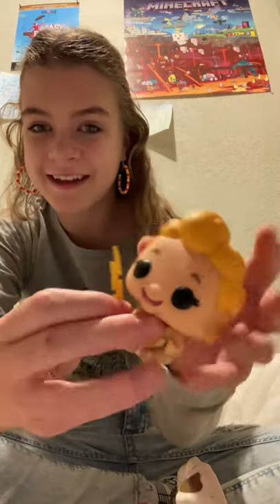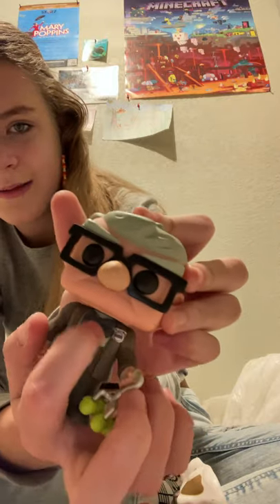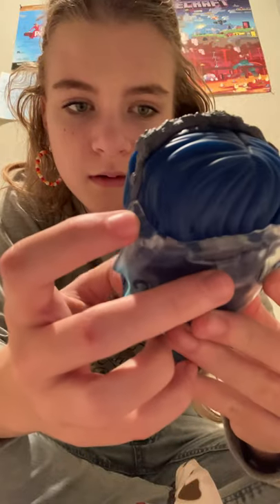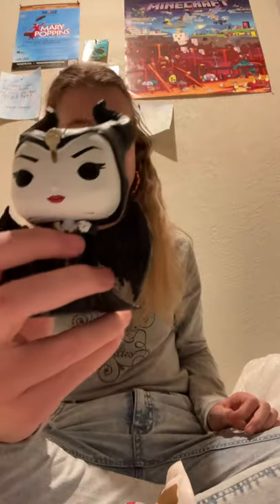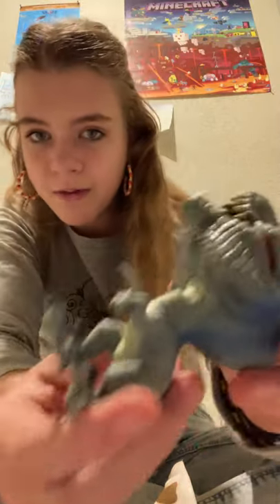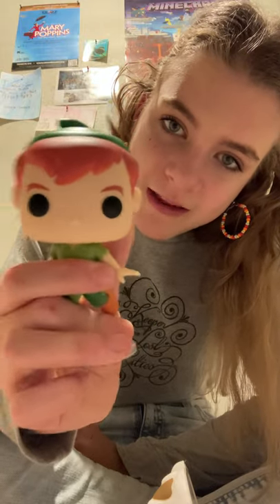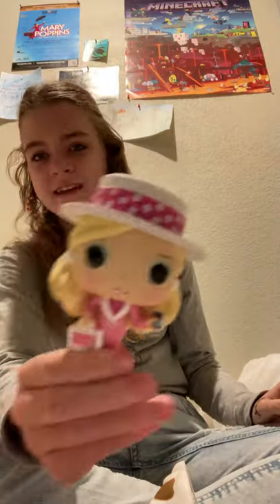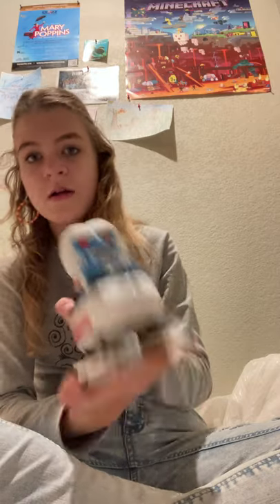Updated Funko Pop Collection!